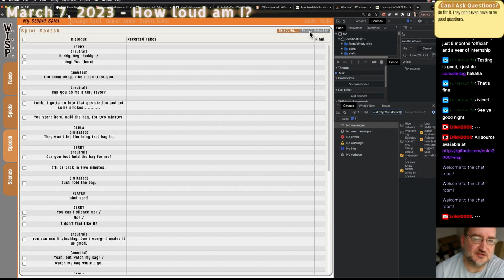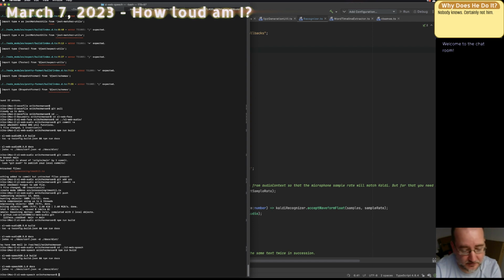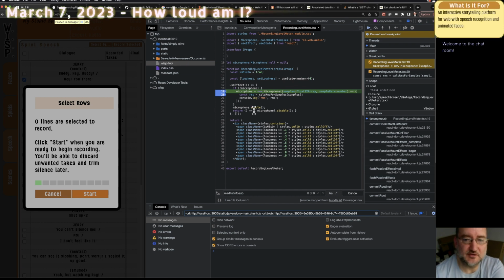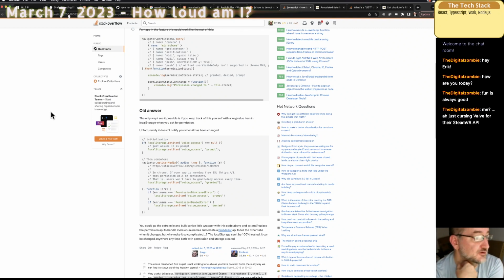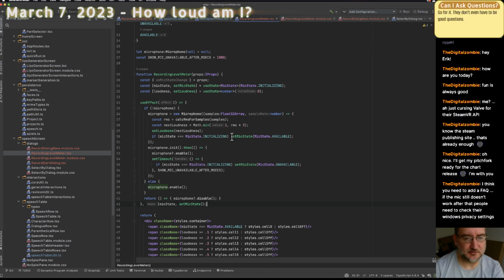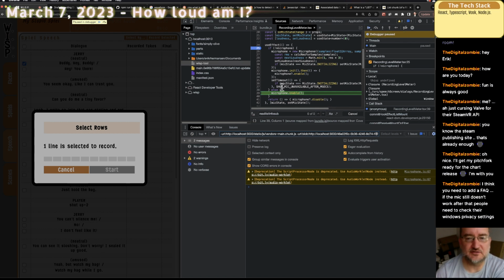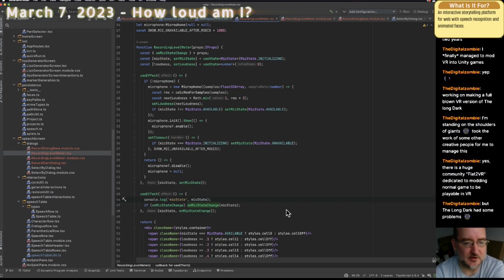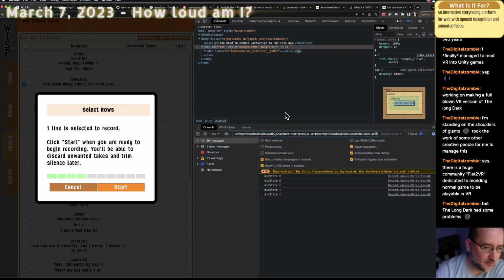Recording level meter.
I demo the UI for a recording level meter that shows when somebody is speaking too loud into a microphone. I use the rest of the session to hook it up to an actual microphone and fully work.